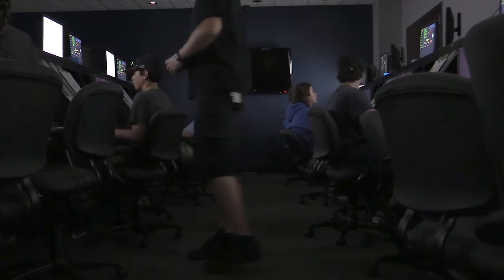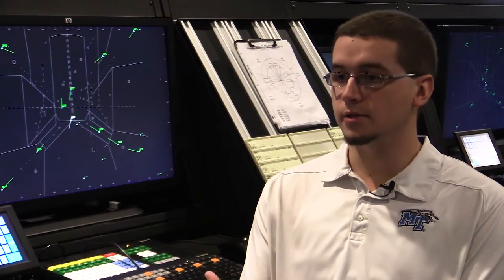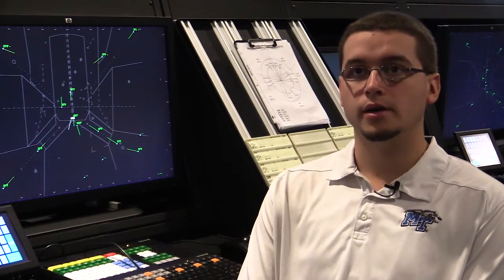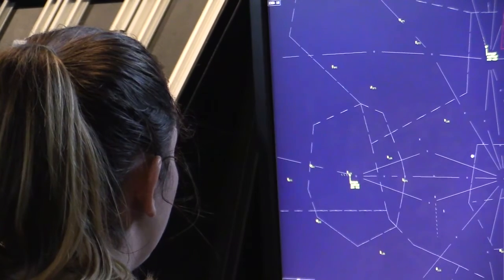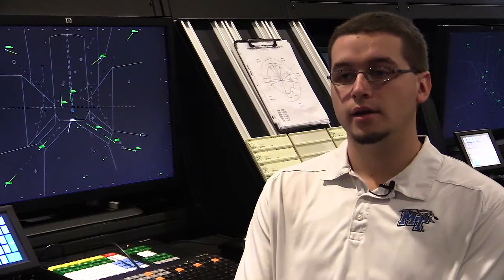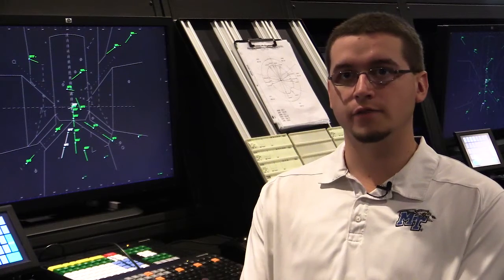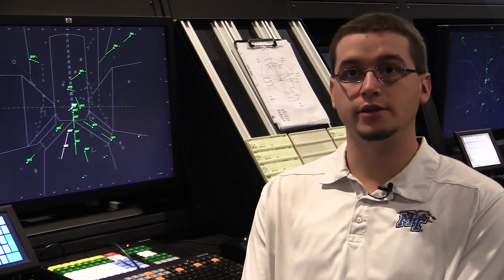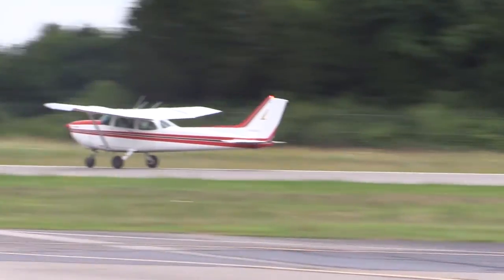Youngsters take flight again at MTSU 2018 Summer Aviation Camp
As Middle Tennessee State University wraps up its seventh annual Introduction to Aviation and Professional Pilot Advanced Camp, 34 middle and high school students have gained valuable hands-on experience in how to aviate, navigate and communicate in what could a future career.

Coordinated by the MTSU Department of Aerospace, the one-week intensive aviation camp started Monday and concluded Friday at the MTSU Jean A. Jack Flight Education Center at Murfreesboro Municipal Airport and on the MTSU campus in the Business and Aerospace Building.

Opening activities started Monday morning when campers met with MTSU faculty and staff to learn about flight and aerodynamics. From there, campers broke off into four groups for the duration of the week where they learned various aspects of aviation.